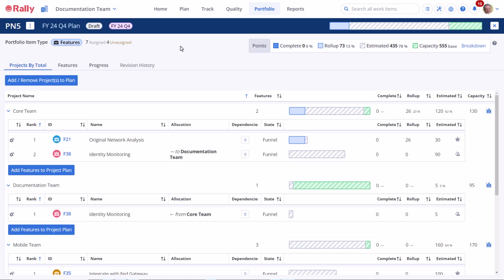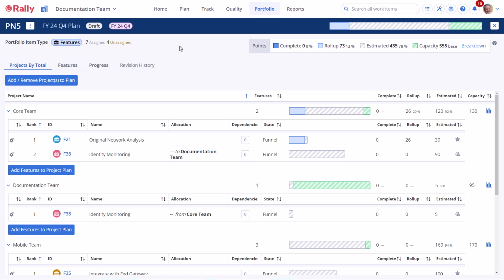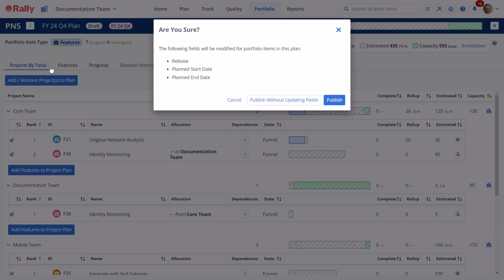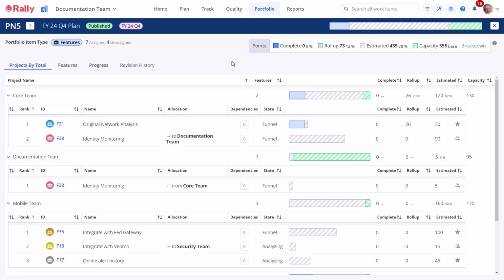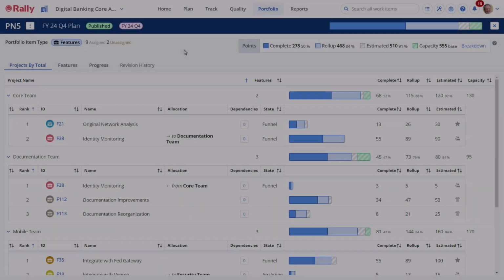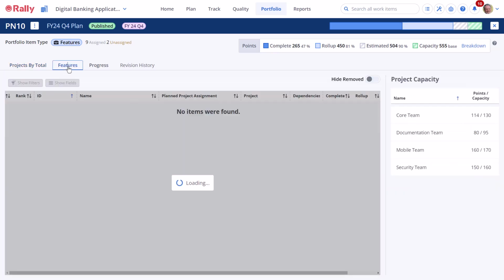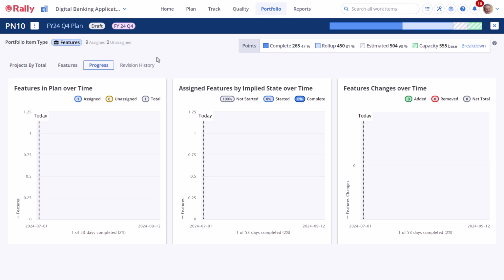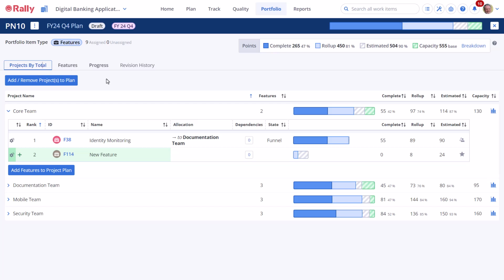Publishing and Tracking Your Capacity Plan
Watch this video to learn how to publish a Rally capacity plan and track progress throughout the plan's time period.